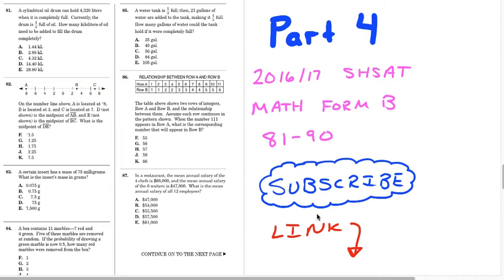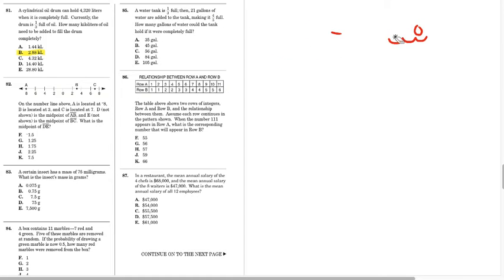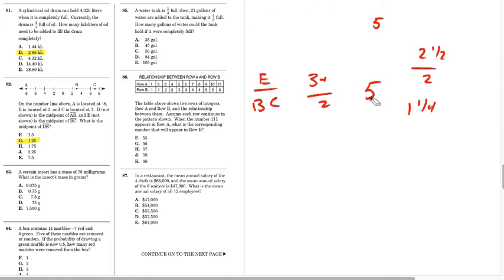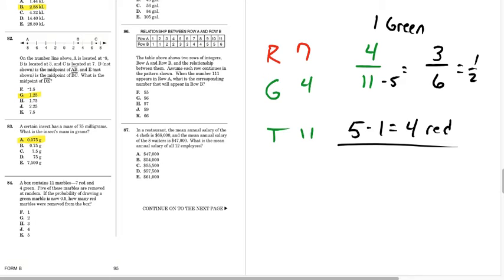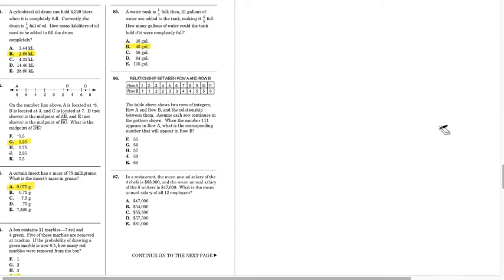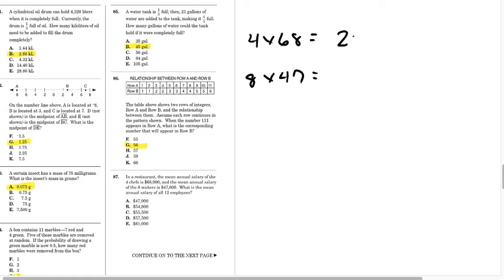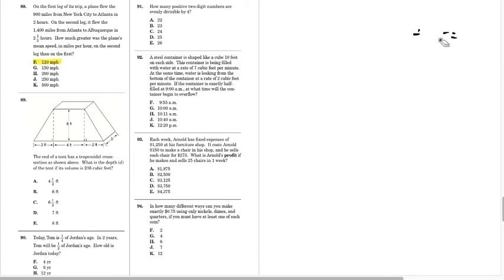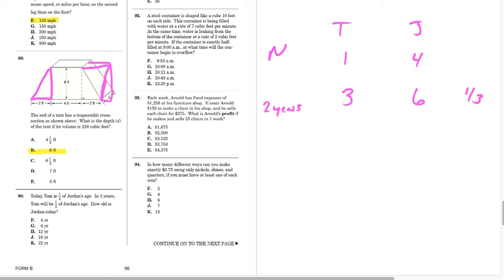SHSAT Practice 2016/17 From B Part 4 of 5 81-90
We hope you find these video tutorials useful. If you need a copy of this test you can download or print the test for free